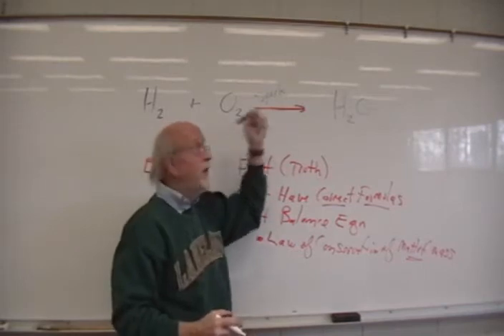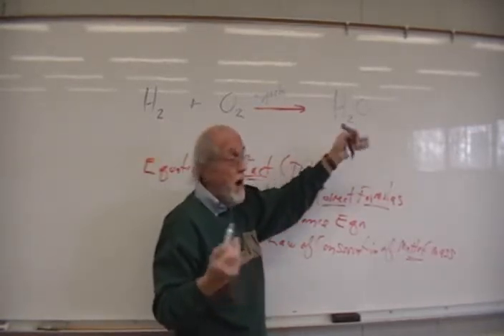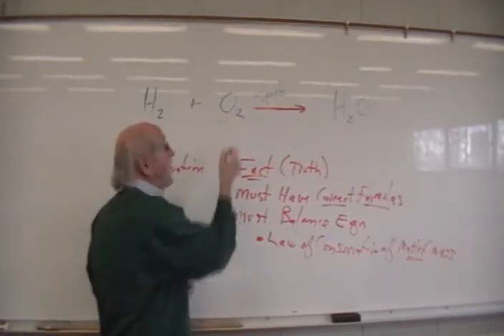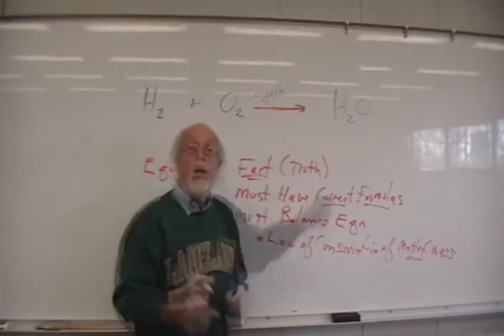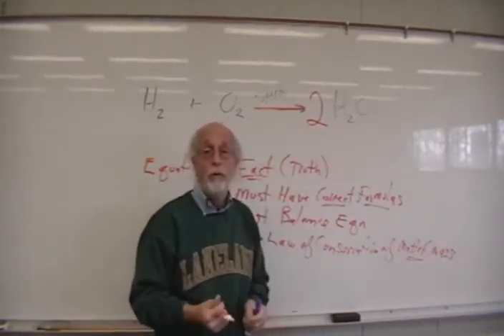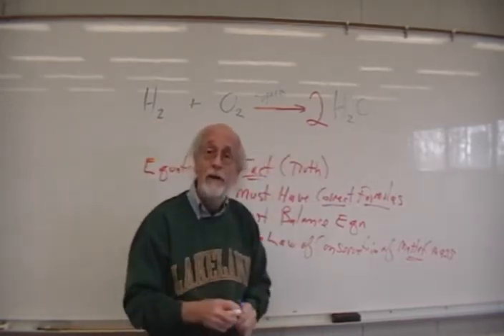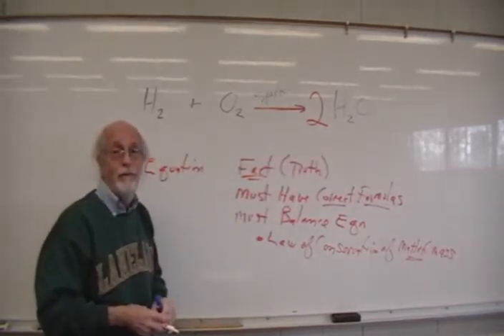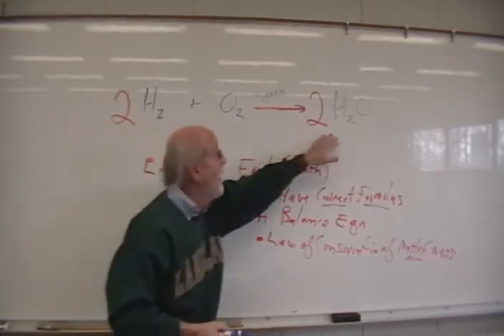Roskos Highlights 3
roskos-highlights3.wmv
Candle chemistry, balancing water, burning gasoline